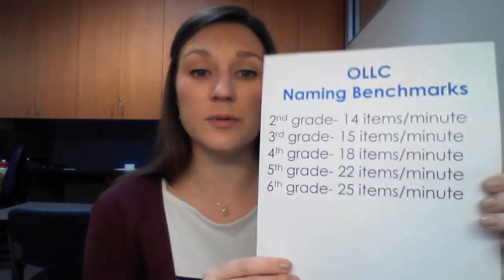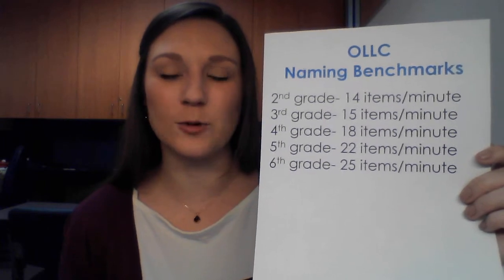Curriculum Hints: Oral Language and Listening Comprehension (OLLC) Naming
From Oral Language and Listening Comprehension (Manual:  The Colors and Shapes of Language). This video features information about Oral Language and Listening Comprehension Naming activities.